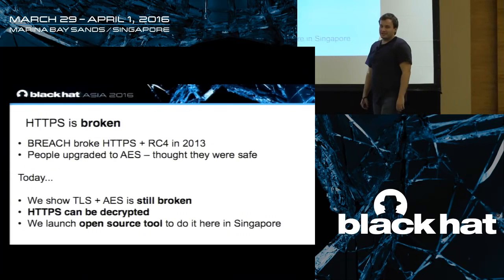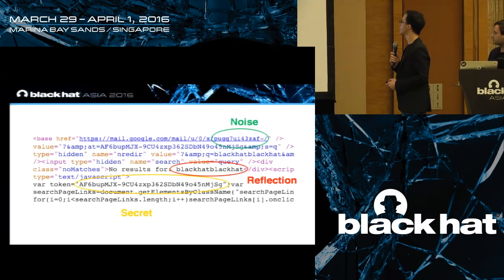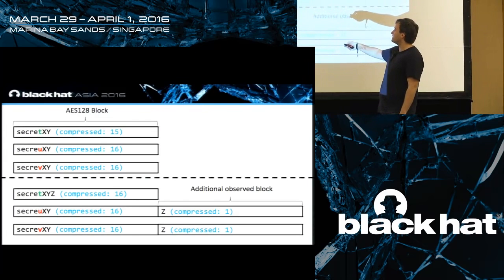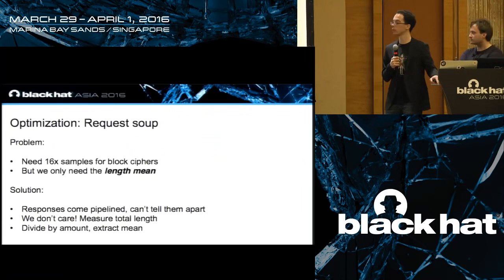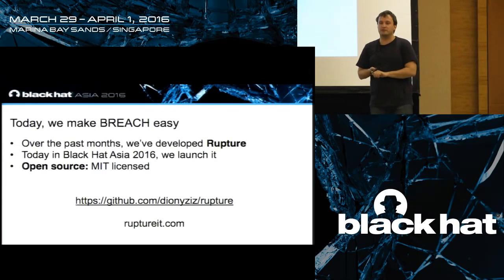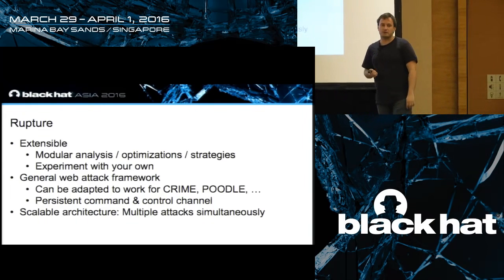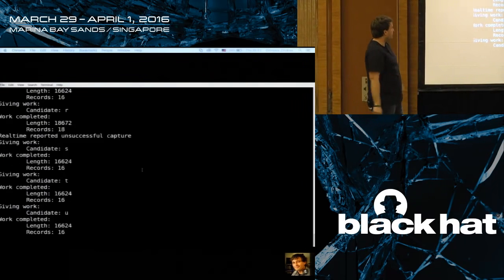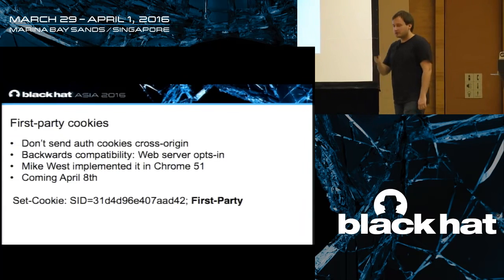Practical New Developments in The Breach Attack